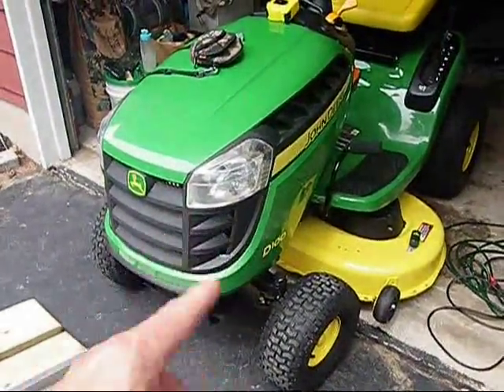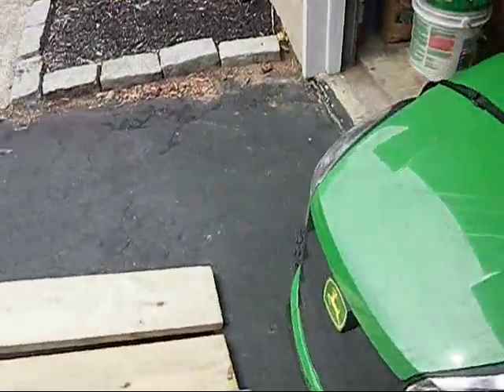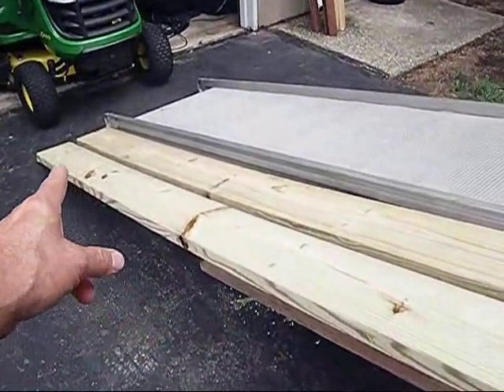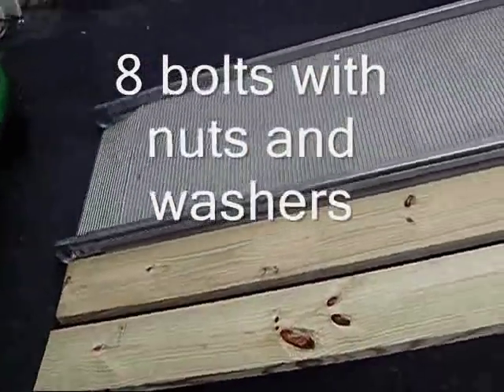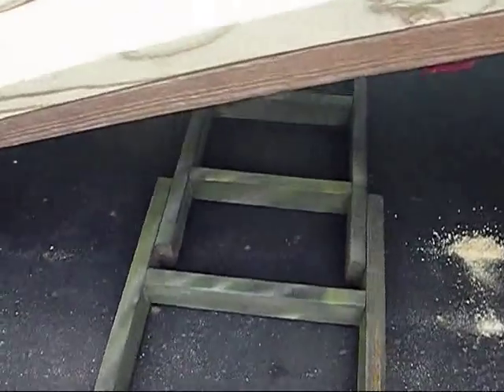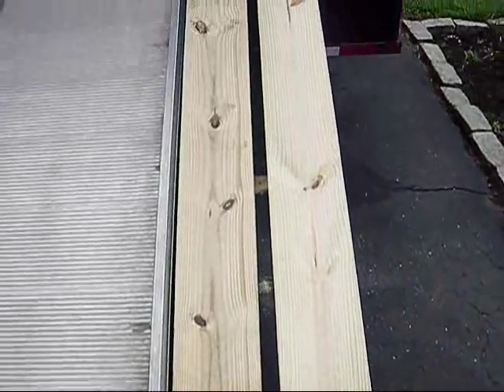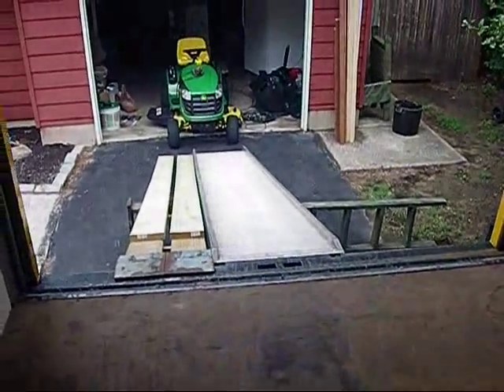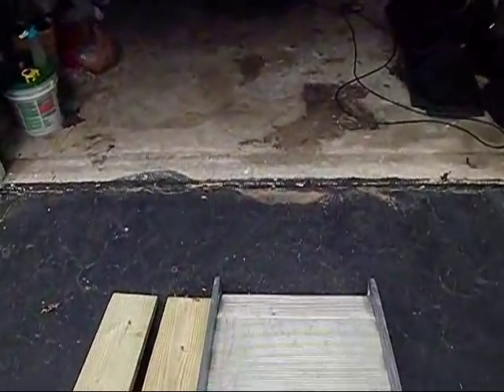Getting a Lawn Tractor up into a Penske Moving Van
A simple but, safe way to get your riding mower into a moving van.